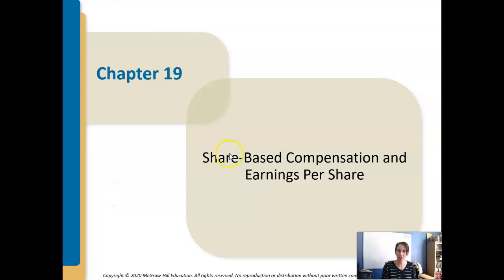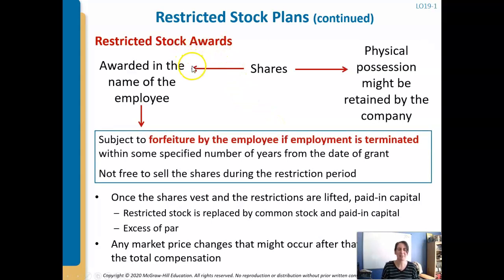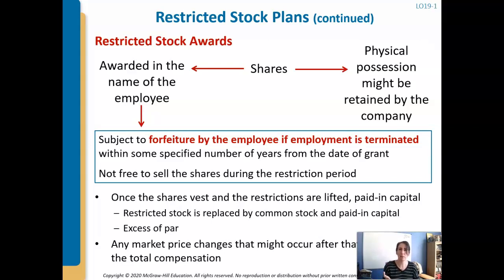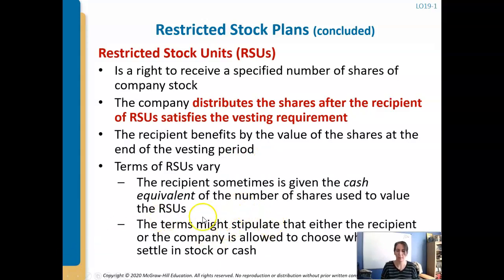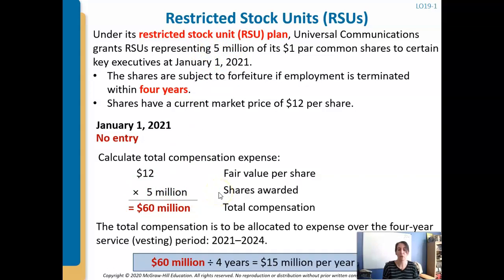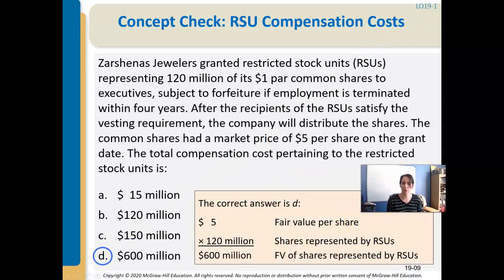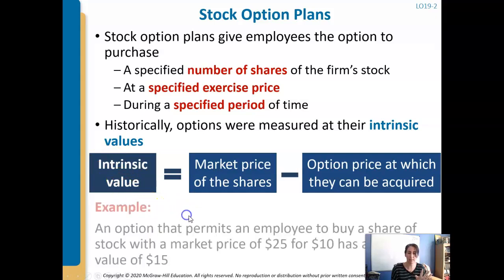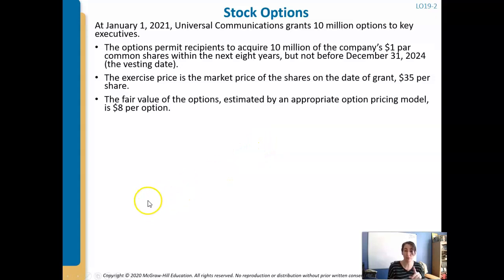Intermediate II 19.1